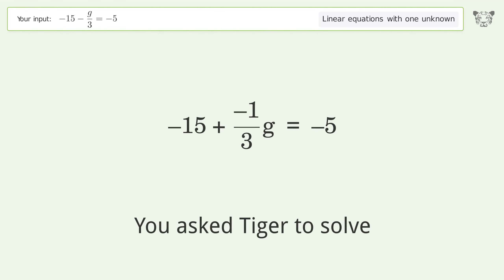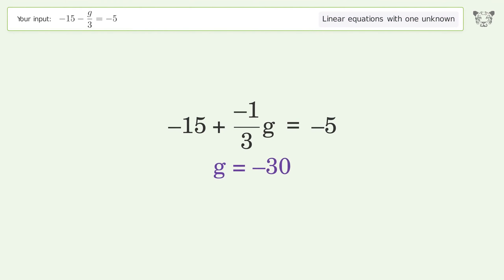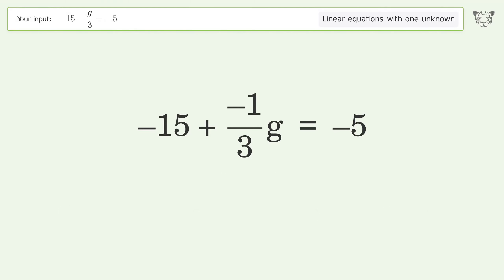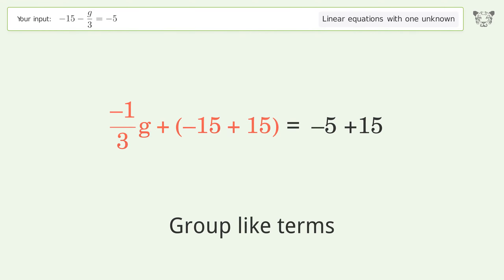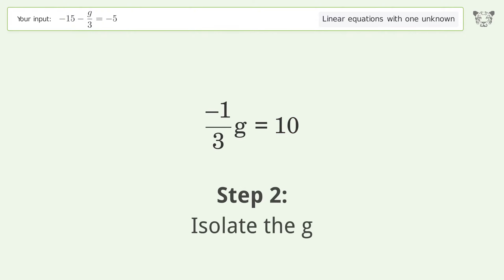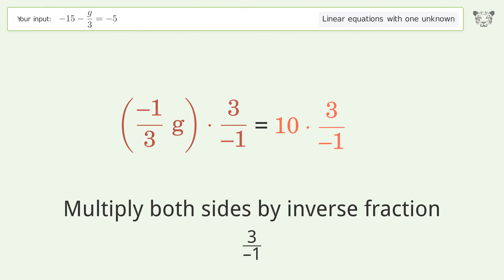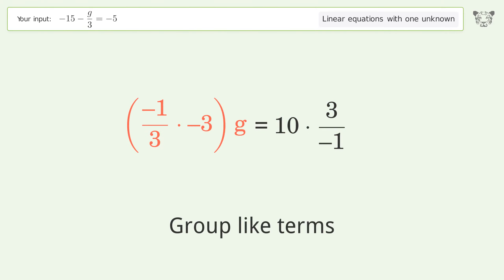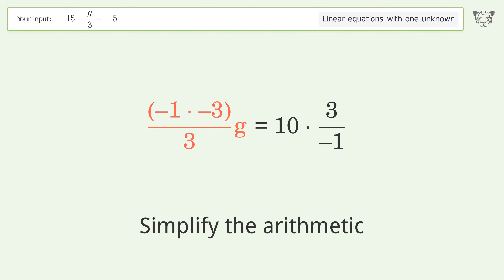Linear equation with one unknown: Solve -15-g/3=-5 step-by-step solution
Solving -15-g/3=-5 using the linear equation with one unknown solver

for a step-by-step and more tips and tricks for dealing with linear equations with one unknown.